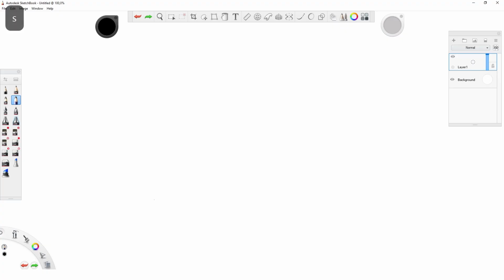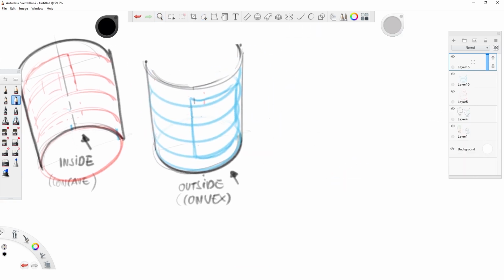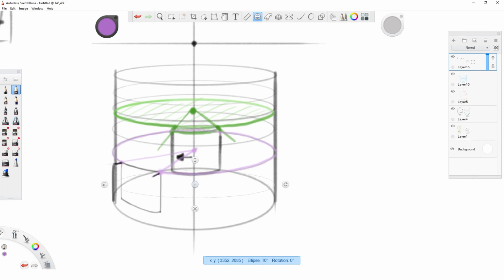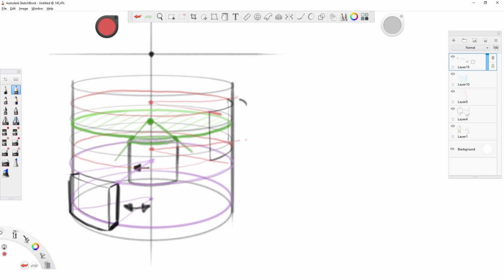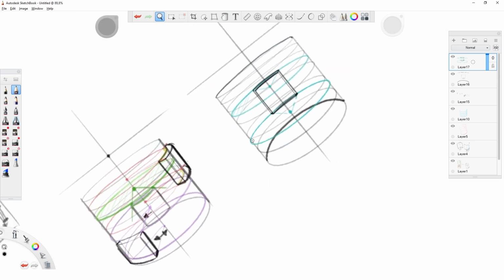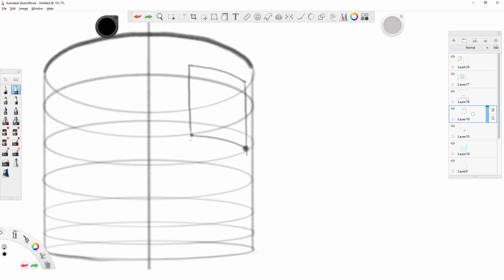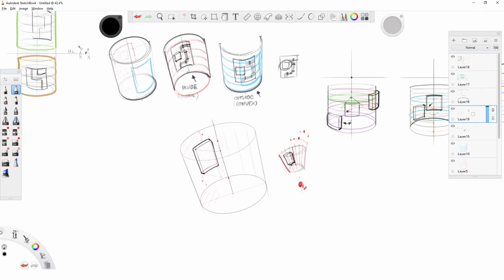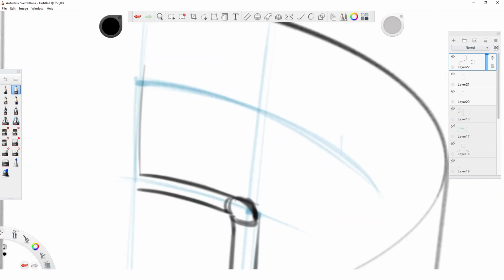How to draw on curved surfaces - Cylinders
This video is a tutorial on how I draw on curved surfaces namely on cylinders, on their outside and their inside as well.

00:00 - Intro
00:17 - Ellipses/Cylinders recap
01:58 - Convex and concave surface drawing
05:16 - Drawing on the outside(Concave)
09:33 - Drawing on the inside(Convex)
13:33 - Drawing on a surface while looking up on it
16:17 - Drawing on a curved surface in 3 point perspective
20:48 - outro

audio
All me baby!